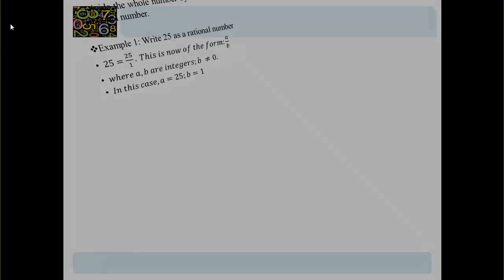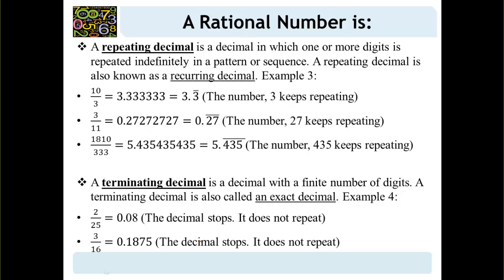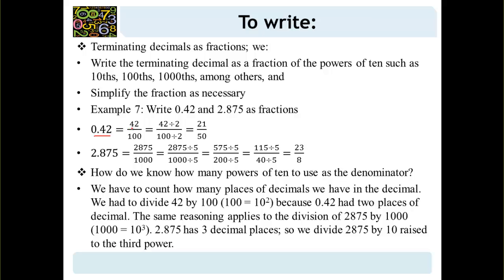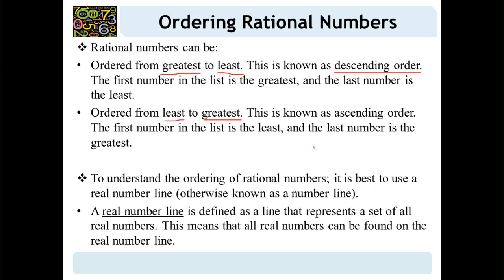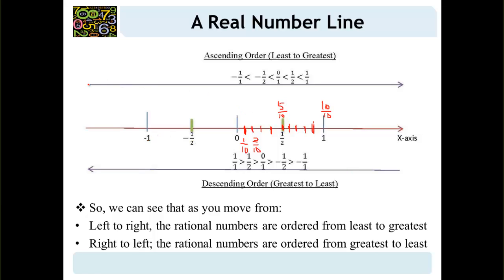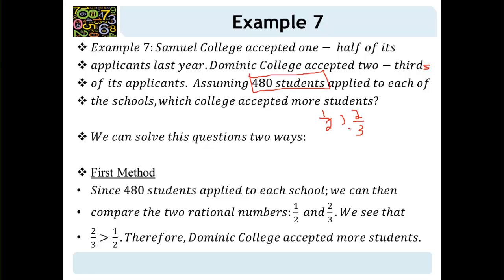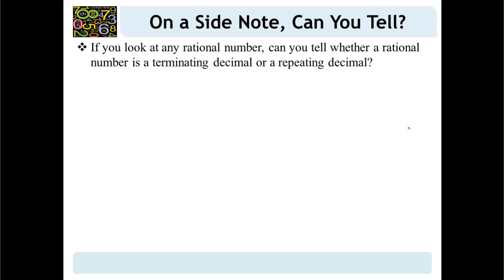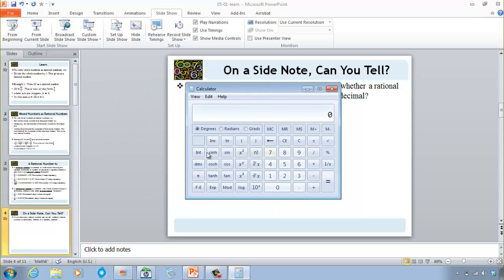Numbers - Part 2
This second video on "Numbers" clearly explains how to:
write whole numbers as rational numbers
write mixed numbers as rational numbers
write fractions as decimals
write mixed numbers as decimals
write terminating decimals as fractions
determine if a rational number is a repeating decimal
determine if a rational number is a non-repeating decimal
determine if a rational number is a terminating decimal
order rational numbers from least to greatest
order rational numbers from greatest to least
solve real world problems involving rational numbers